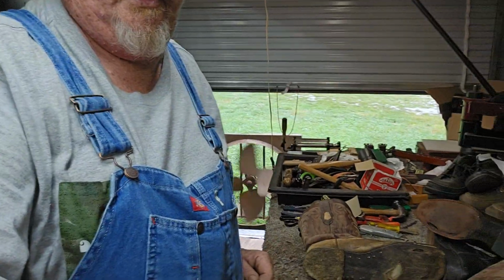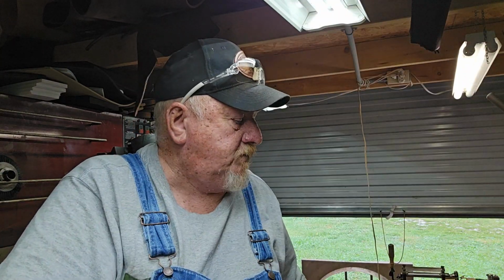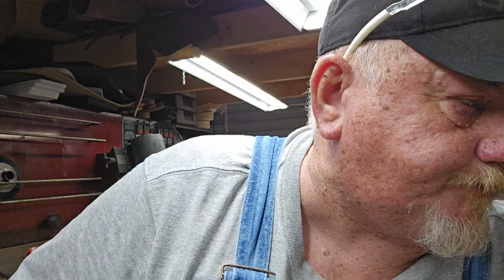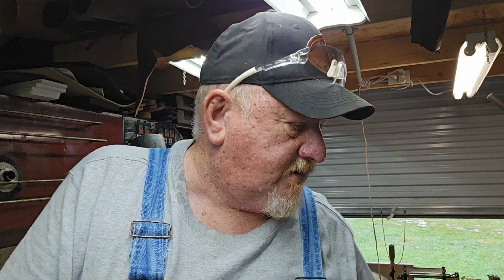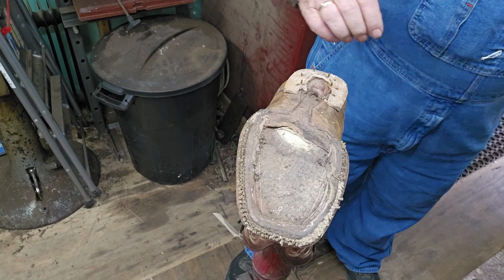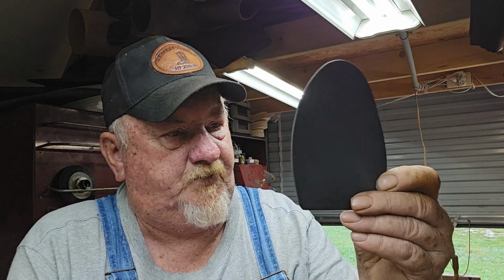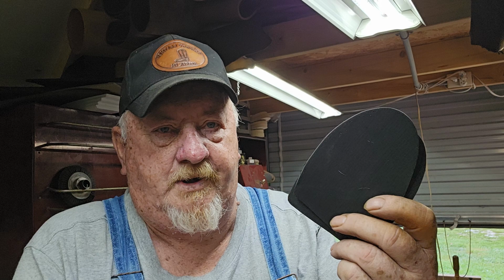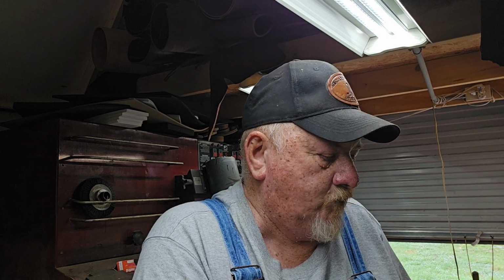fixing a pair of abused cowboy boots.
These boots were way over do for new soles and heels.
But we fix them just another day. At cowboy leather and shoe repair.